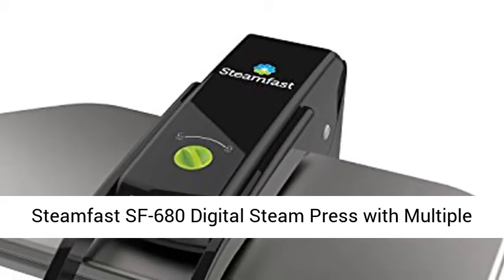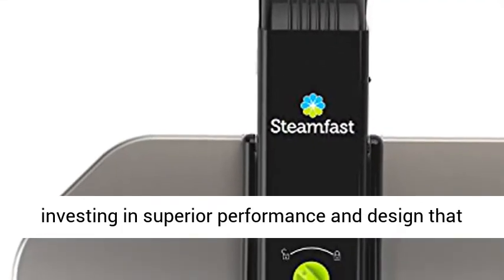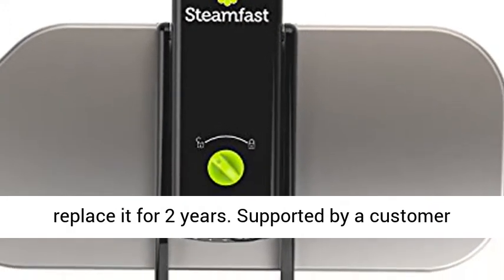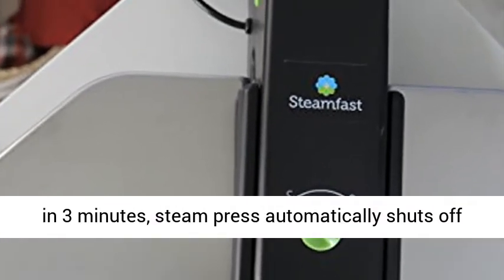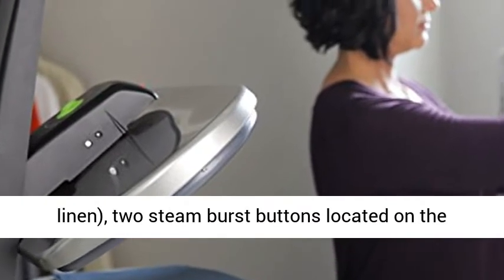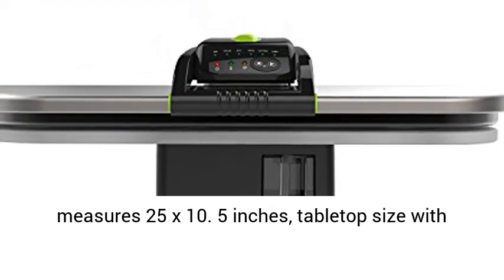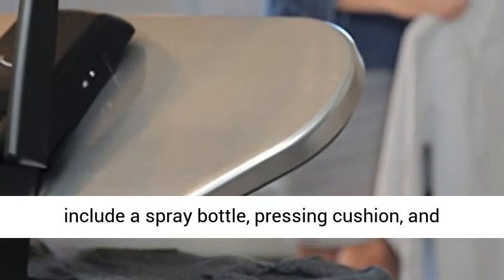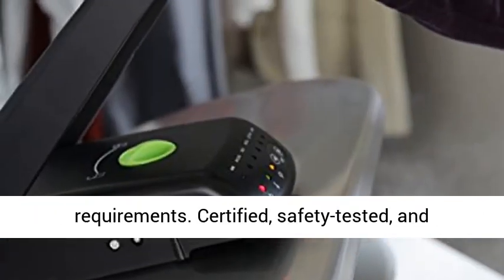Steamfast SF 680 Digital Steam Press with Multiple Fabric Settings and Steam Burst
Steamfast SF-680 Digital Steam Press with Multiple Fabric Settings and Steam Burst Function,Stainless/Black SUPERIOR SATISFACTION — When you choose a Steamfast product, you’re investing in superior performance and design that will deliver total satisfaction. If not we’ll replace it for 2 years. Supported by a customer service team based in Andover, KS.
QUICK HEAT UP TIME — A 10-ounce easy-fill water tank heats up in 3 minutes, steam press automatically shuts off and alerts if left idle for prolonged periods
MULTIPLE FABRIC SETTINGS — Digital controls with 5 fabric settings (nylon, silk, wool, cotton, linen), two steam burst buttons located on the handle produce a powerful burst of steam
LARGE STEAMING SURFACE — Non-stick pressing surface measures 25 x 10. 5 inches, tabletop size with press lock feature allows for easier carrying and storage
EQUIPPED FOR THE JOB — Accessories include a spray bottle, pressing cushion, and measuring cup to aid in the pressing process
SANITIZE WITH STEAM — Steam kills 99.9% of germs and bacteria.
Built to meet U. S. voltage requirements. Certified, safety-tested, and warrantied for use only in the U. S."